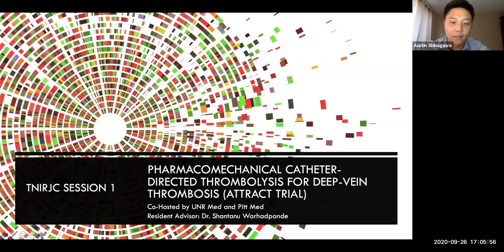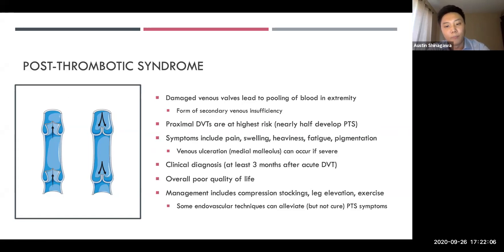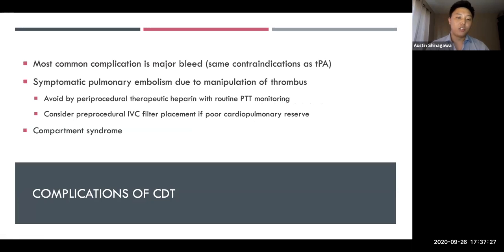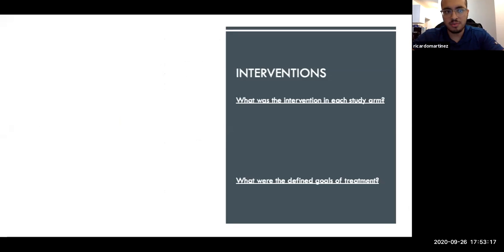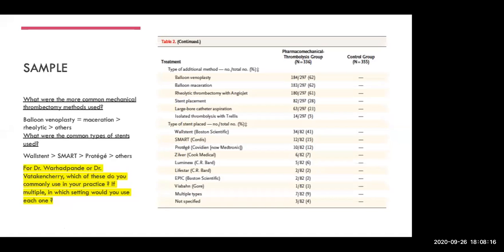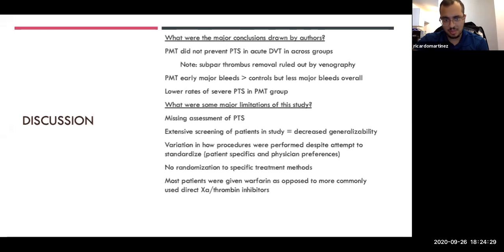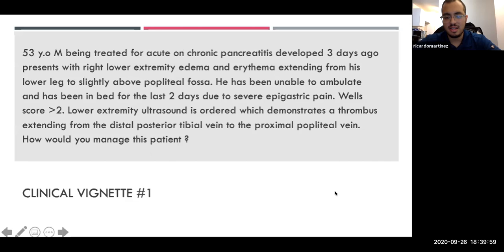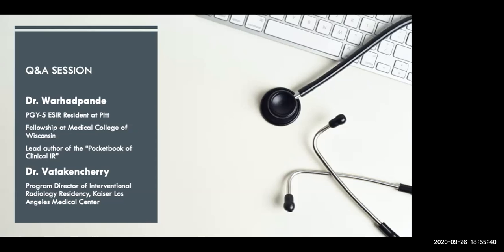Transnational VIR Journal Club (TNVIRJC) Session 1: ATTRACT Trial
This inaugural session of the TNVIRJC covered the findings of the ATTRACT trial as published by Vedantham et al as well as the results of a secondary analysis conducted by Comerota et al. Discussion of these articles was preceded by a review of VTE/DVT and catheter-directed thrombolysis. This session was co-hosted on September 26th at 5PM PST by Austin Shinagawa from UNR Med and Ricardo Martinez Garcia from Pitt Med. The resident advisor was Dr. Shantanu Warhadpande, lead author of the "Pocketbook of Clinical IR."